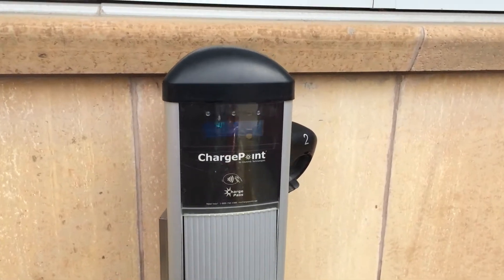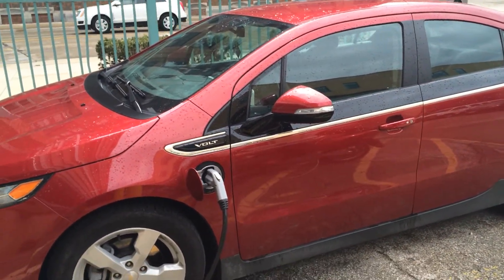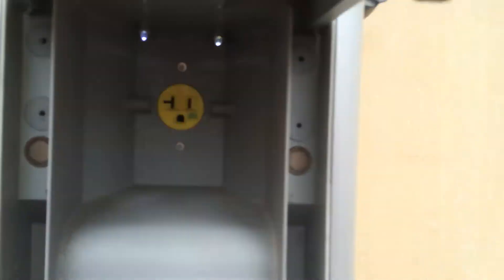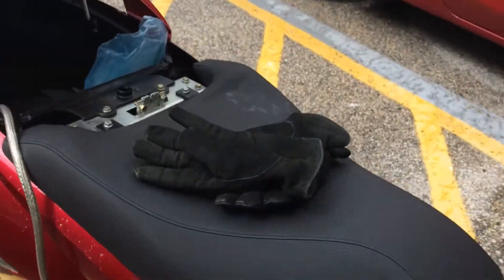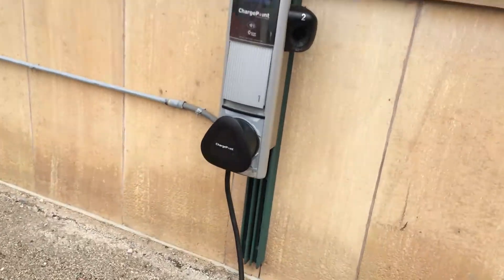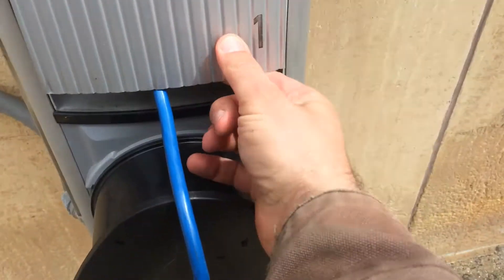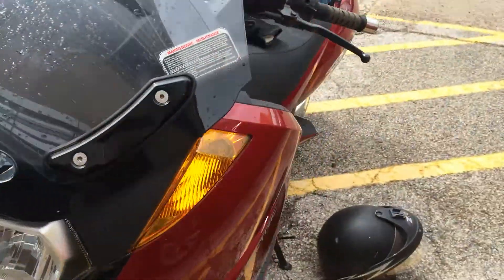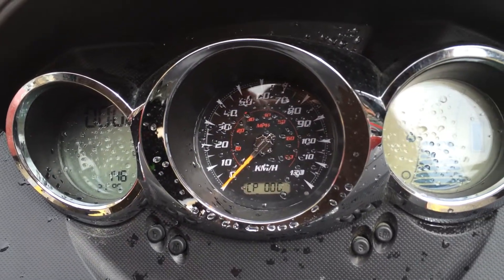Vectrix Charges at Public EV Charging Station for First Time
I had my Vectrix out to a Clean Transportation show today and plugged it in to a Chargepoint brand EVSE. The cycle, updated with 18 Nissan LEAF cell modules can charge at Level 1 (120V) or at 240V using a J1772 to NEMA 5-20 Adapter I built. Glad to see my Chargepoint account still works.